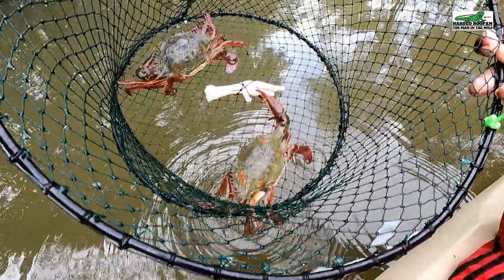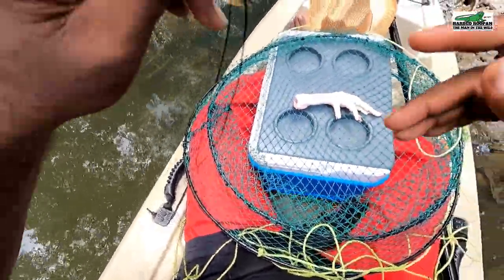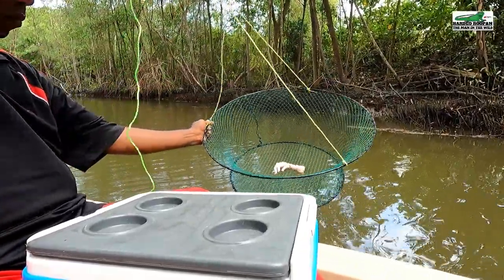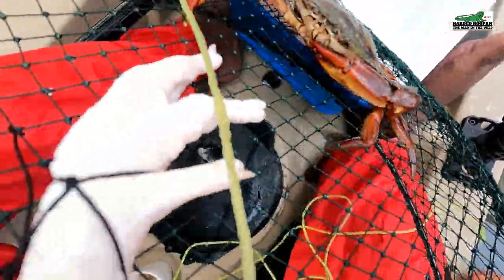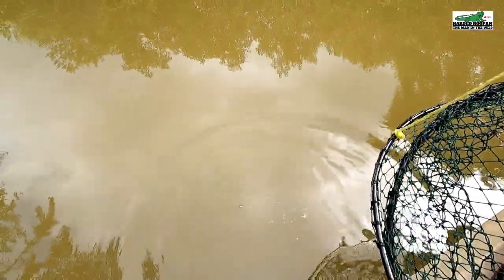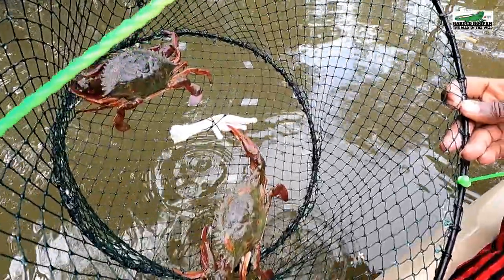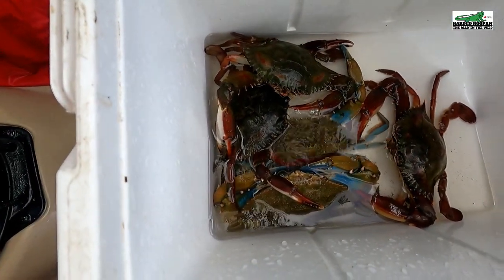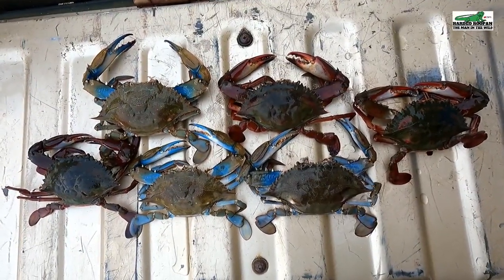Crab Pot Kayak Adventure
Join Me On a Crabbing Adventure. I Built some Crab Pot and Went Crabbing On My Kayak. Come Along and See What I Caught.